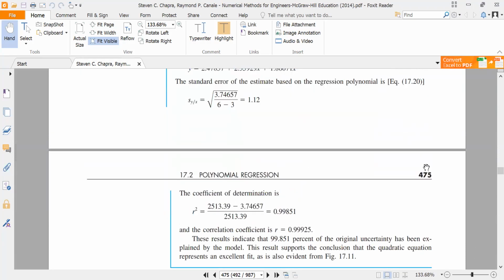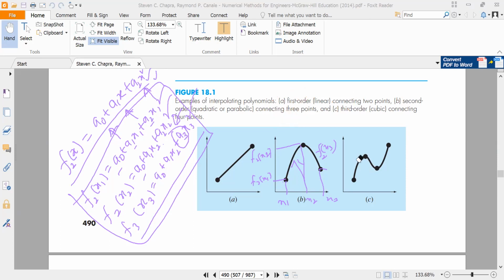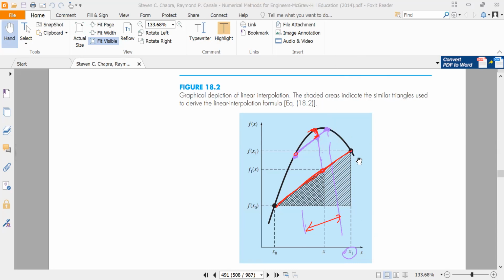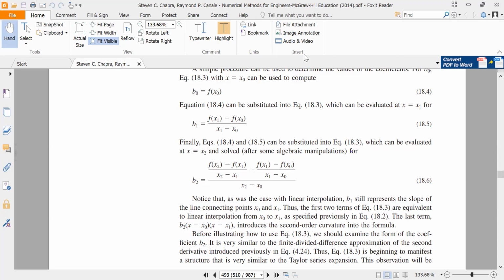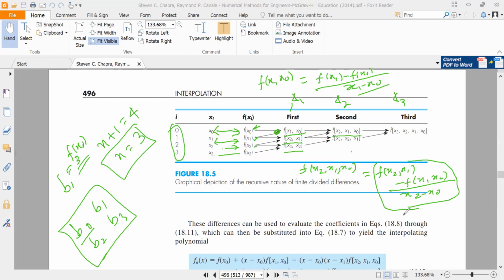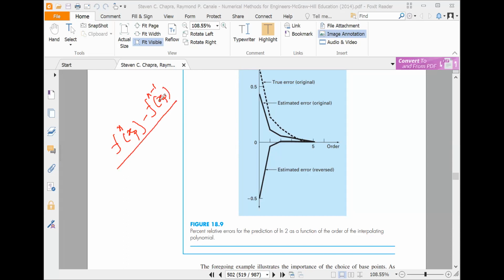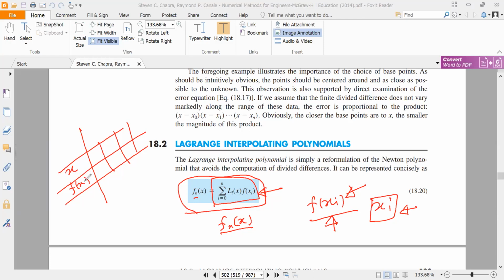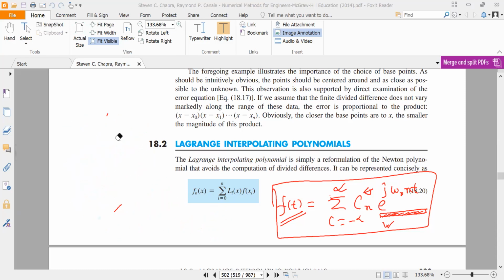MATH 4521 Class 11